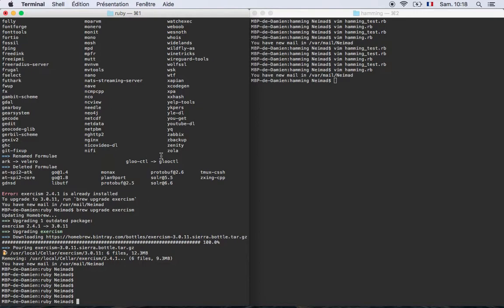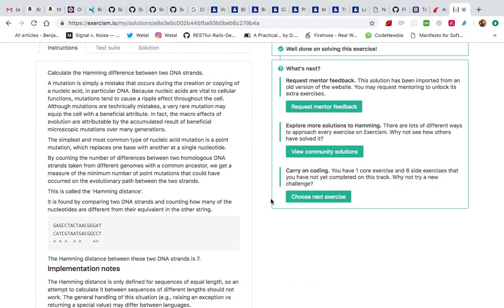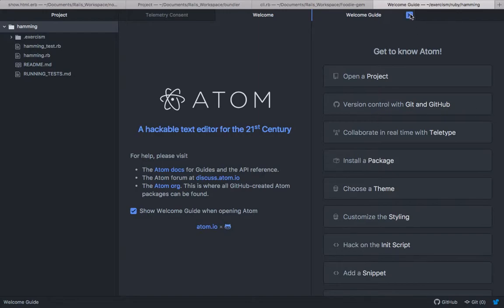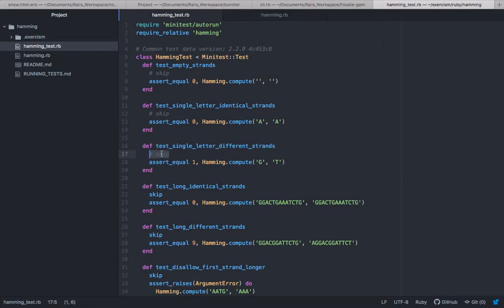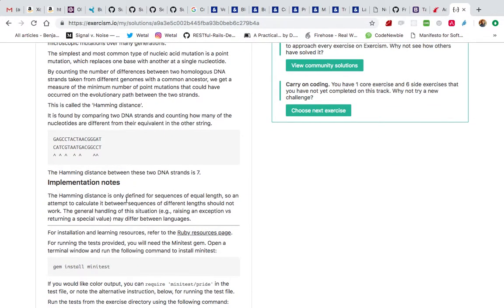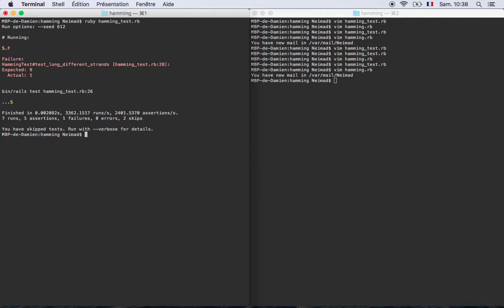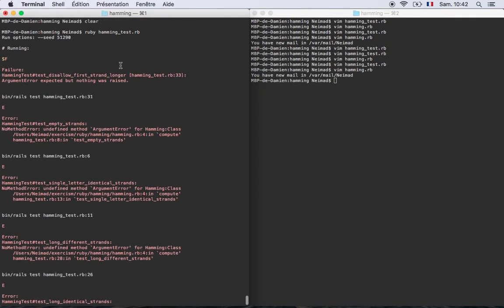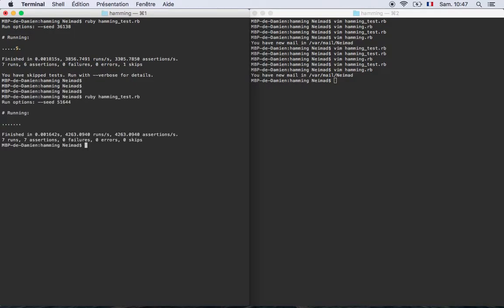Exercism - Ruby track - Hamming - Part 1